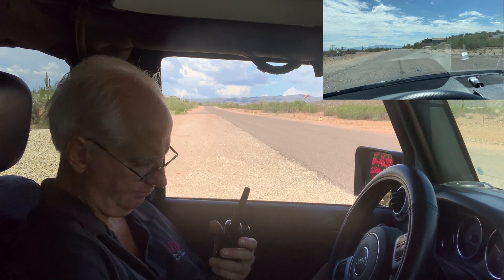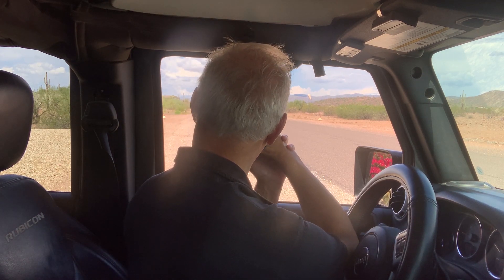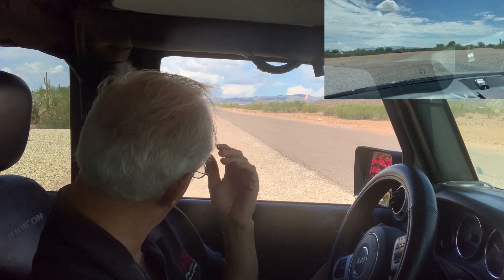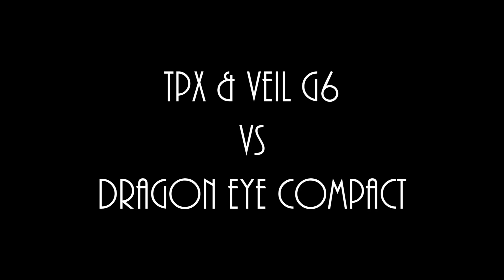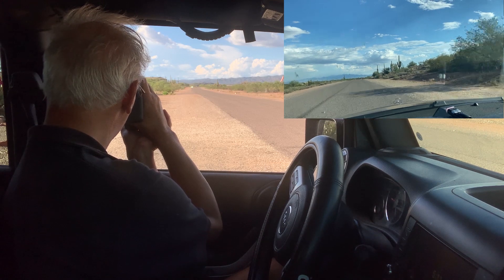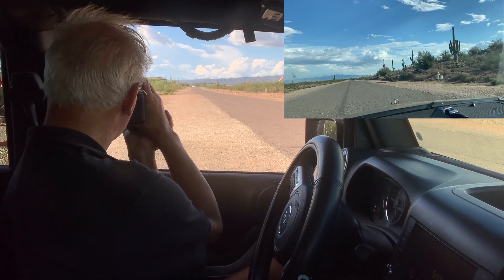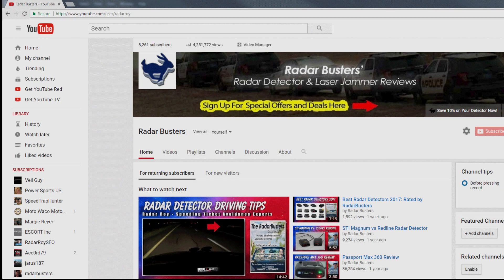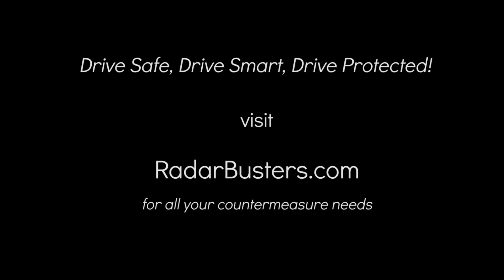TPX Laser Jammer vs Dragon Eye Compact Test Review by RadarBusters & Veil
We put an early release TPX Laser Jammer/Parking Sensor to the test.  See how it stacks up against the latest police laser guns.

In this abbreviated video, we test against a variable pulse rate DragonEye Compact.

About our Installation.

The three head TPX laser jammer was not optimally mounted due to the front configuration of our test vehicle.  The passenger and driver side headlight transponders were not able to be mounted in the grill positioned very close to each headlight.

As a result we had to mount them lower and by the fog lights.

Even with this disadvantaged mounting location, the TPX laser jammer, we found, performed well.

To help mitigate the effects of the less than optimal mounting locations, after our test, we applied Veil G6 to both headlight and foglights.  The improvements speak for themselves and demonstrate that the TPX laser jammer was effective in defeating the variable pulse rate RLR and Compact.

To be clear, every jammer test has to be taken in its own right and comparing two different tests may not lead to conclusive outcomes.  The reasons for this are many including, the type and color of the test vehicle, location and time of day, weather, contour of the roadway (dips, etc.), position of the heads and whether they are aimed properly as well as targeting techniques.

In terms of laser jammer performance with any given test, incorporation Veil G6 into the mix clearly demonstrates that it can erase or mitigate either mounting or algorithmic deficiencies.

So here are our results:

Baseline (no jammer):

DragonEye Compact:

1616' at (no speed recorded)
1576' at 34 mph
1717' at 17 mph

TPX Laser Jammer Only:

DragonEye Compact:

Paint Entire Front End (panning) - JTG
Paint Entire Front End (panning) - 565'/39 mph, then JTG
PH - 251'/37 mph
DH - 323'/38 mph then JTG
CM - JTG
PH - 555'/42 mph then only at 117'/33 mph
PH - 546/38 mph and then again at 316'
DH - 582', then JTG
PH - 1212' then only at 160'/33 mph
DH - 633' then at 276' and the JTG
CM - JTG
Paint Entire Front End (panning) - 226'/30 mph

TPX & Veil G6 Tests:

DragonEye Compact:

PH - 184'
DH - JTG
PH - 83'
CM - JTG

Clearly Veil G6 was able to compensate for the less than optimal mounting positions and demonstrated that the jammer algorithms to actually jam all of the lasers was sound.

We fully expect if the heads were remounted in better locations, the TPX laser jammer's outcomes would have improved with both the variable pulse-rate guns.  We may retest again with improved mounting.